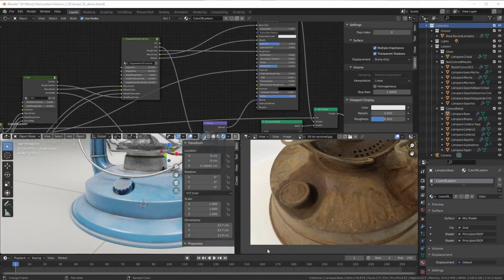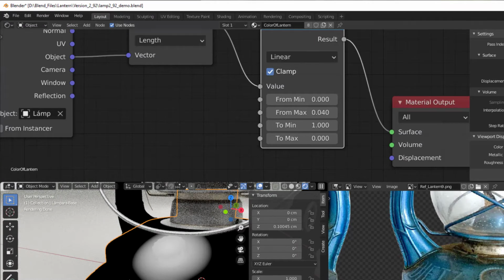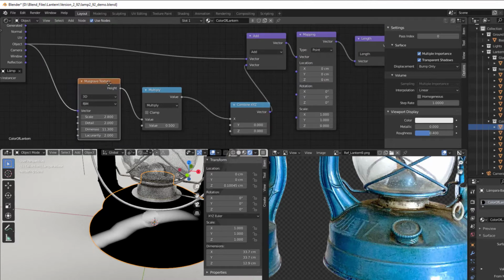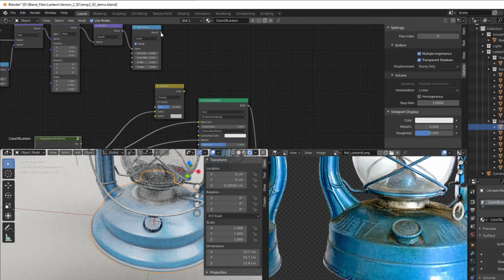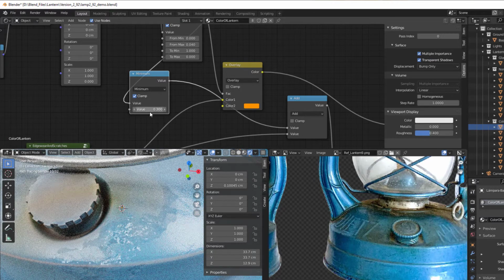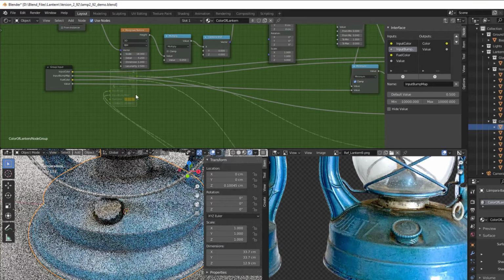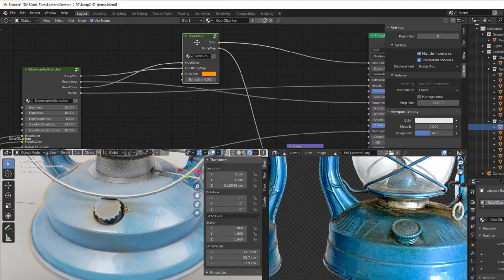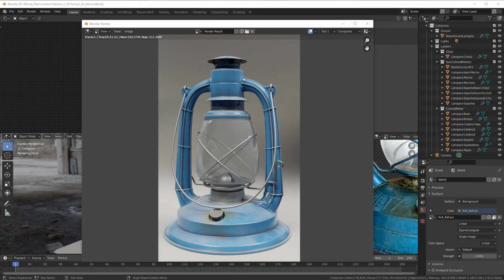Realistic material in Blender, part 16; fuel